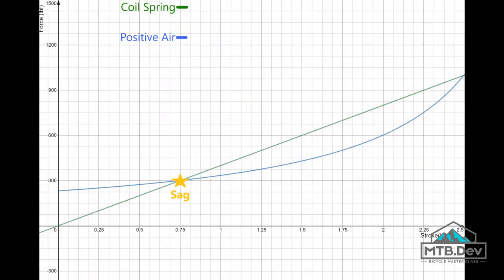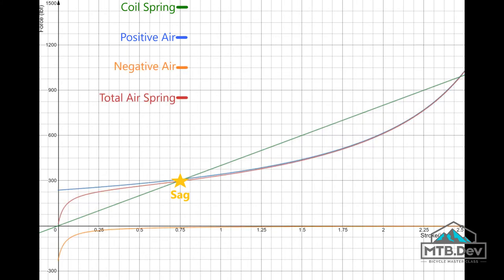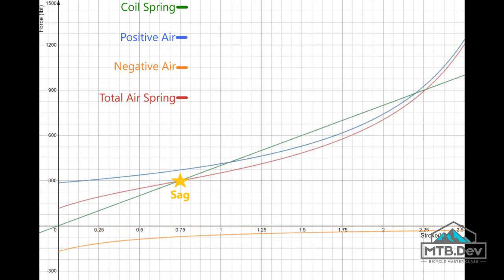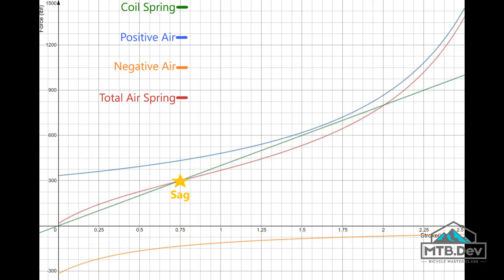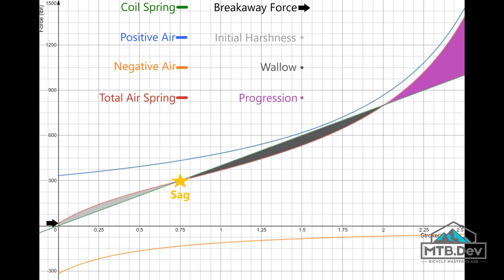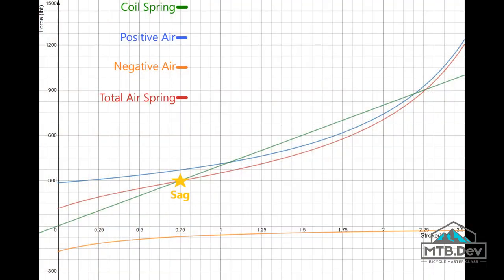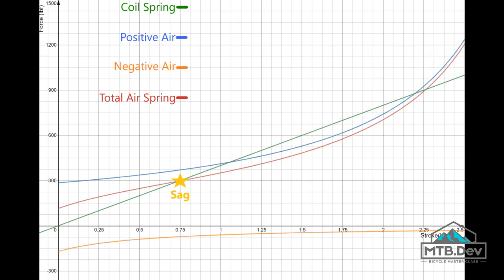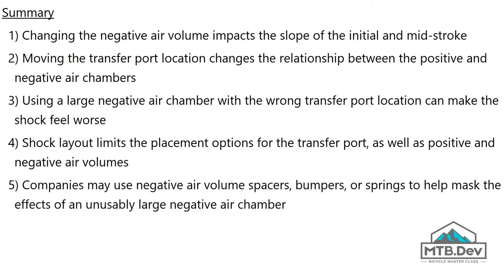The Negative Impact of Negative Air | Suspension Simplified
In the second negative air video we take a deeper dive into tuning the air spring.